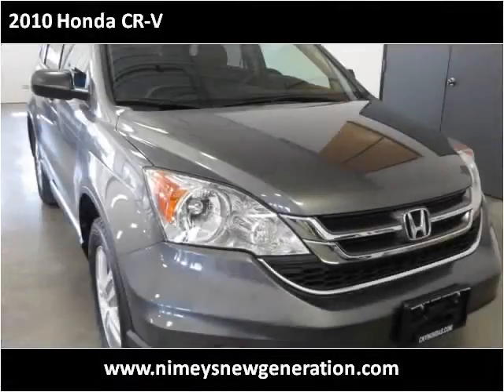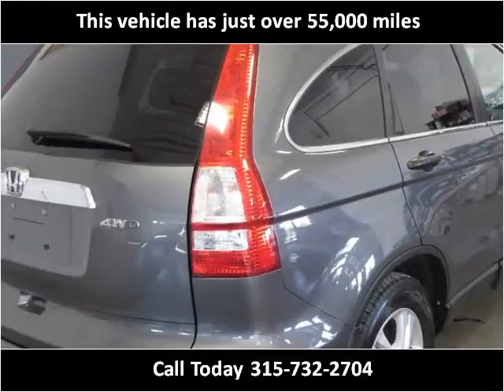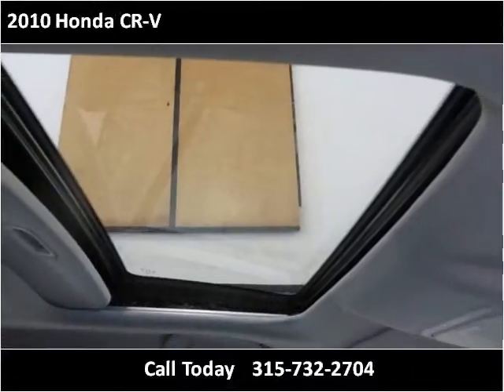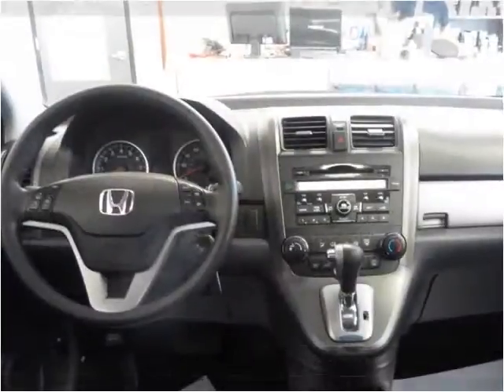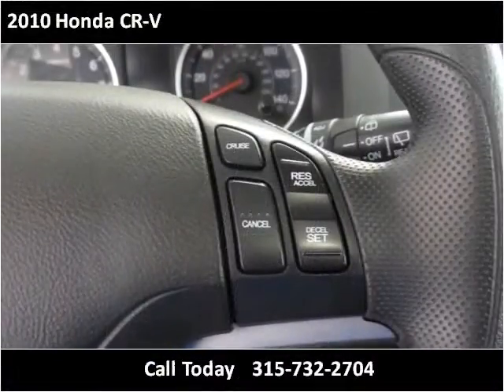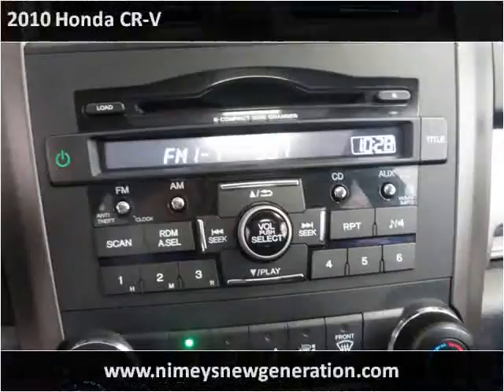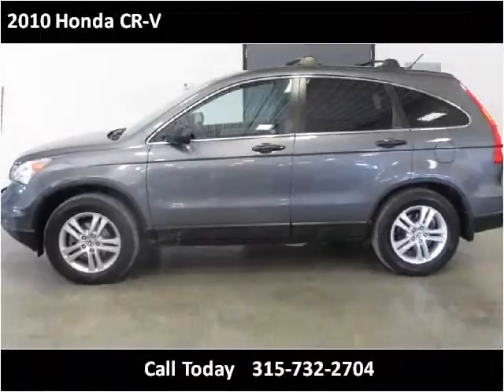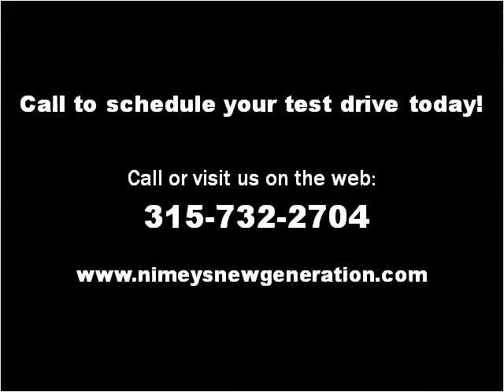2010 Honda CR-V Used Cars Syracuse NY